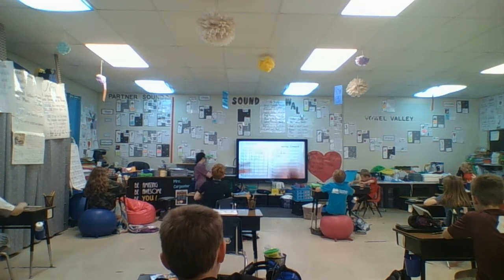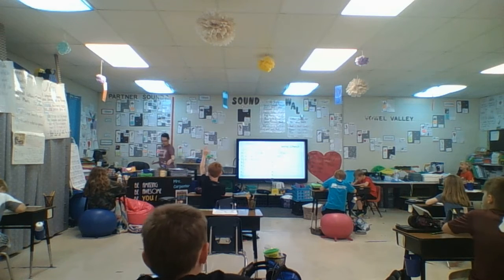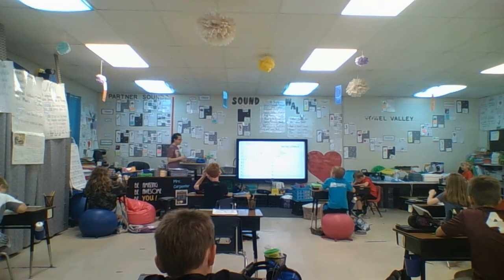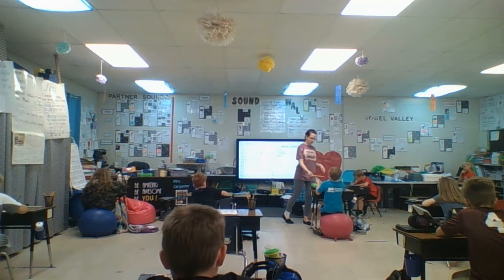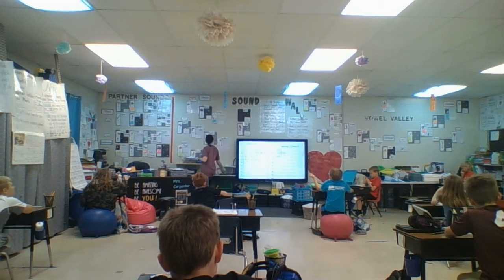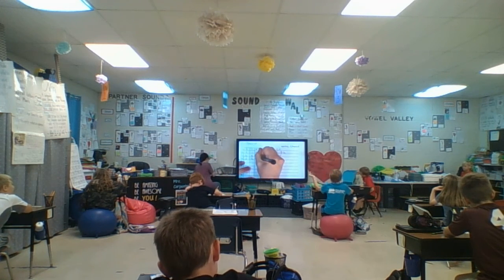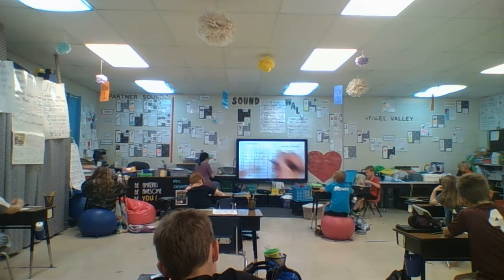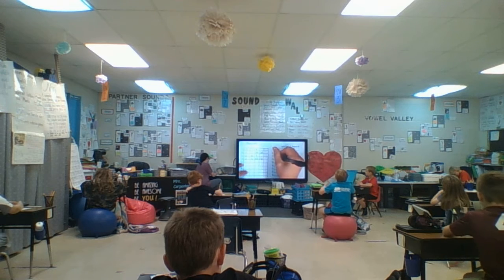Phoneme & Grapheme Teaching